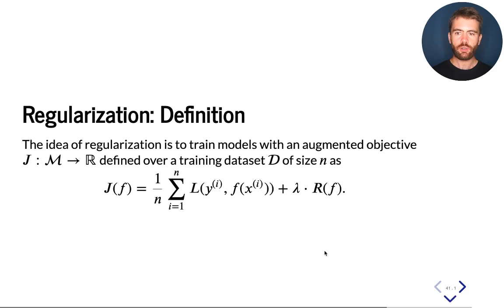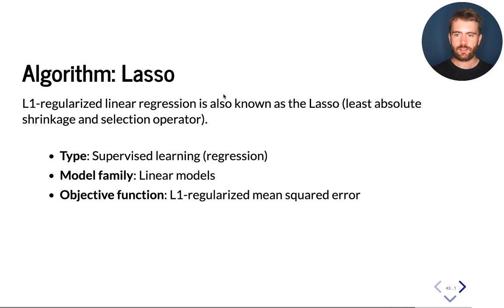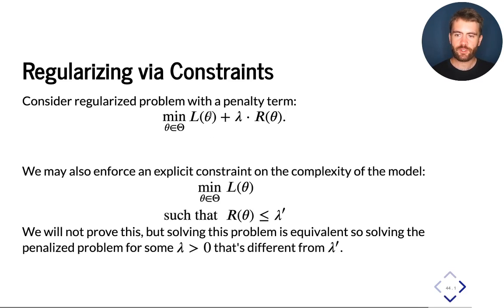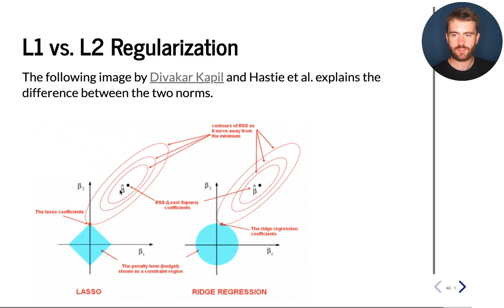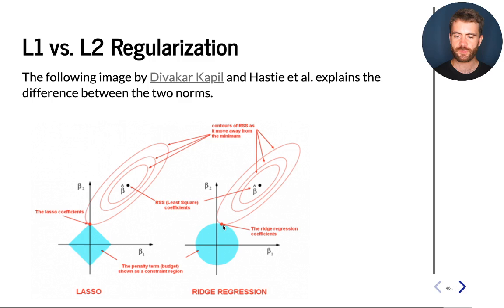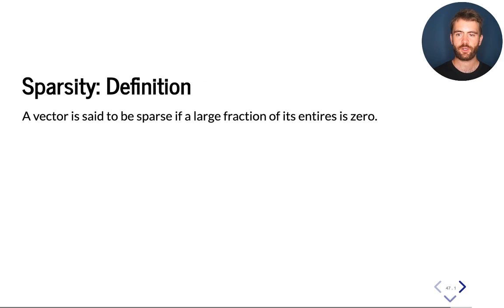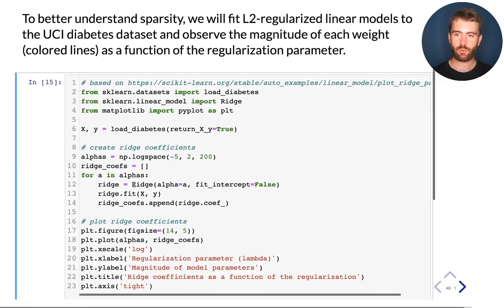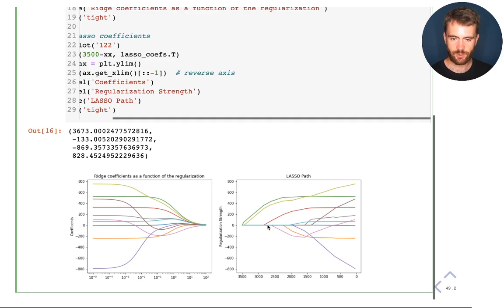Cornell CS 5787: Applied Machine Learning. Lecture 4. Part 5: L1 Regularization and Sparsity